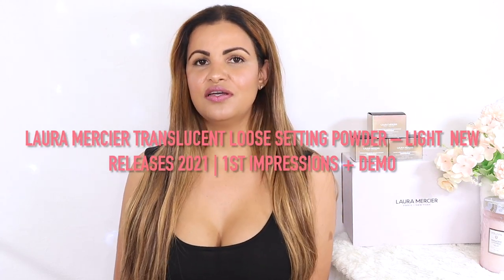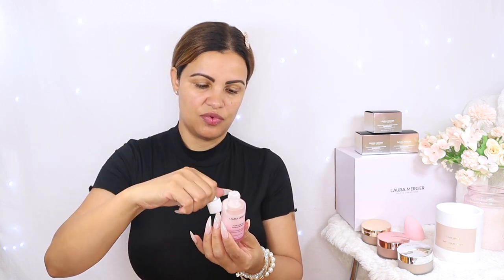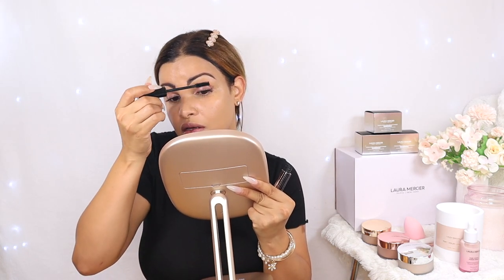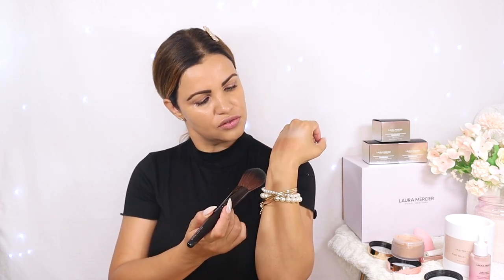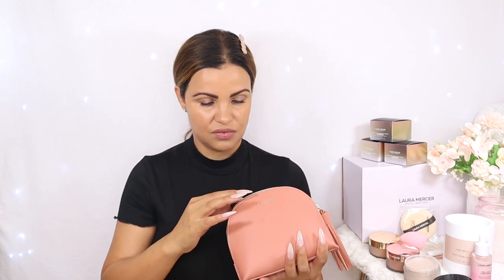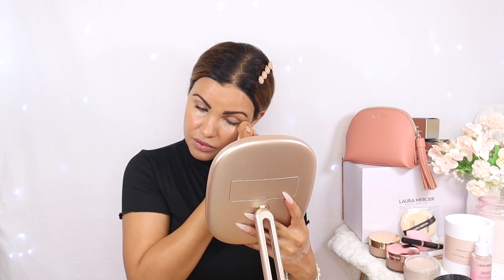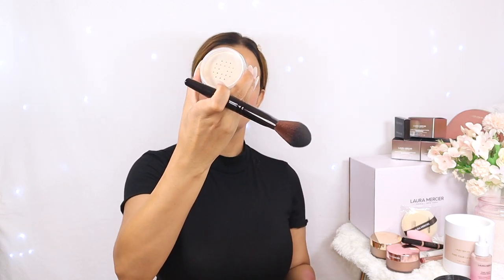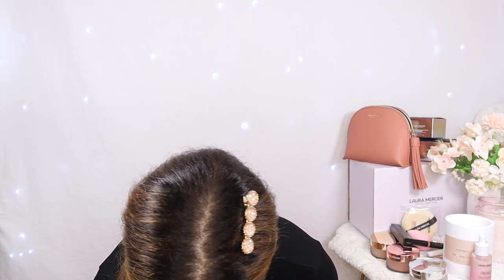Laura Mercier Translucent Loose Setting Powder Light Catcher 1ST IMPRESSIONS + DEMO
Laura Mercier Translucent Loose Setting Powder Light Catcher 1ST IMPRESSIONS + DEMO                                                                                       Hello Loves!
Laura Mercier #1 Setting Powder* now in a luminous, light-creating finish for all skin tones:                               The Translucent Loose Setting Powder in Light Catcher.                                                                                         This super-fine  powder sets makeup for 12 hours with a blend of skin tone contrasting and correcting pearls for an Flawless luminous finish.
                                                                                                                                                                             Three Shades for Virtually All Skin-tones
• Celestial Light: Perfect for Fair to Light Skin Tones.
• Honey Star: Sets medium skin tones with olive and golden undertones.
• Cosmic Rose: Ideal for medium-deep to deep skin tones.
                                                                                                                                                                                         Make sure your following me on all social media platforms:

♡ D I S C O U N T C O D E S ♡ Shapermint shapewaer.